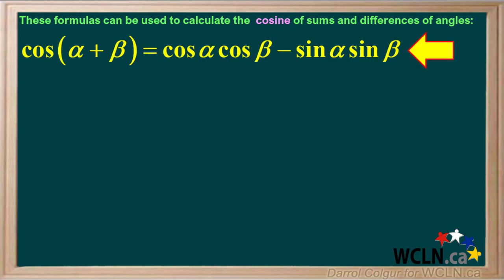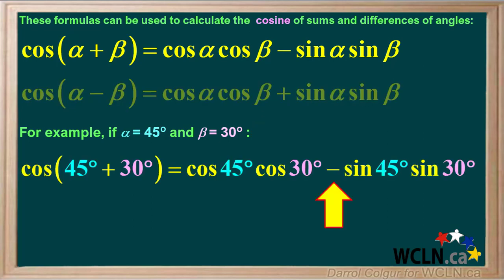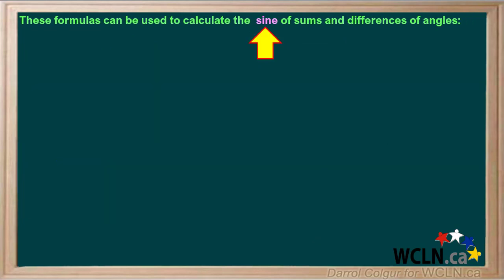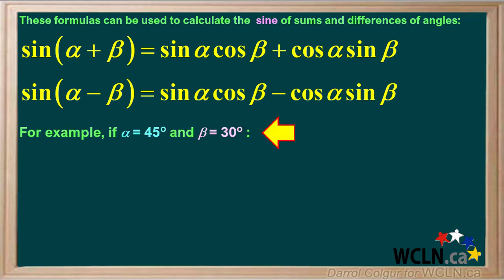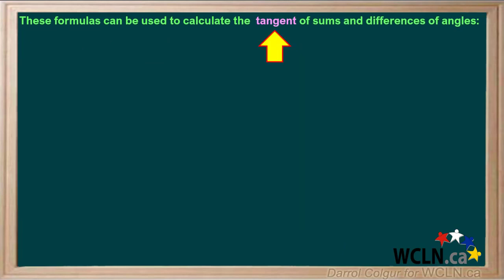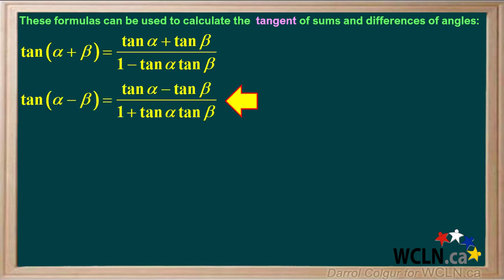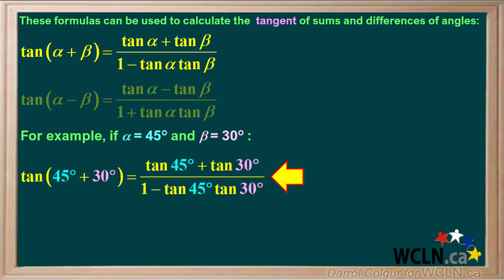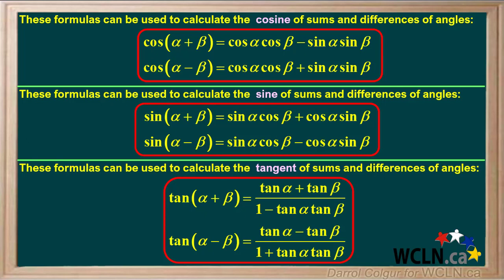WCLN - Sum and Difference Identities